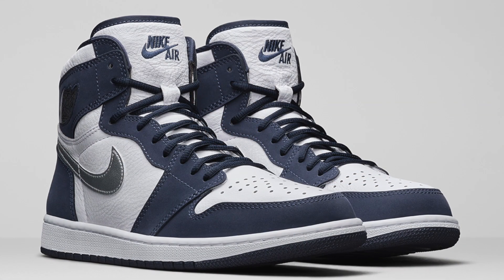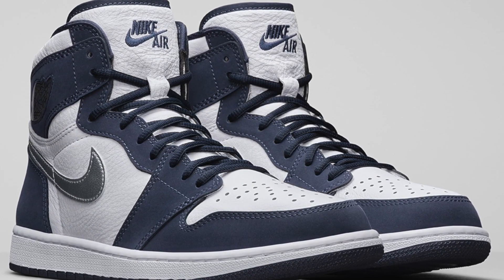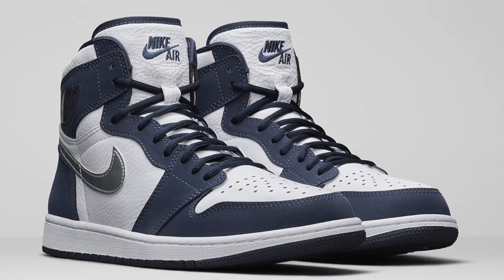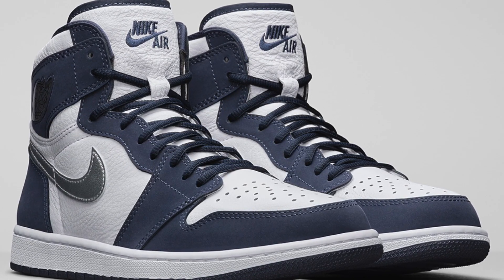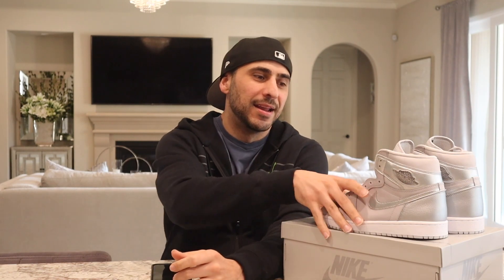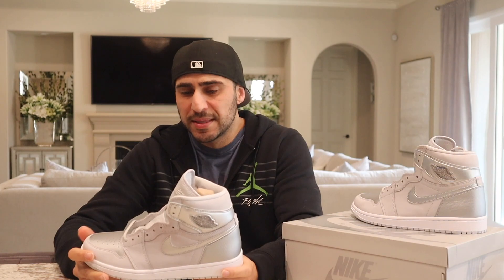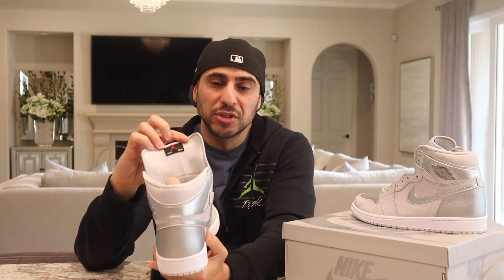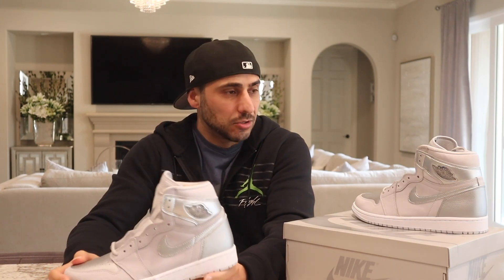HOW TO COP AIR JORDAN 1 JAPAN MIDNIGHT NAVY + RESELL PREDICTIONS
FOR AN EXTRA ENTRY DM US SHOWING THAT NOTFICATIONS ARE ON

Comment GIVEAWAY on any IG post to be in the 4k giveaway